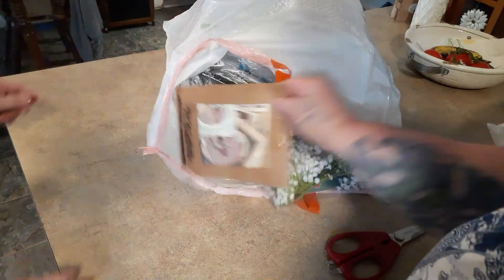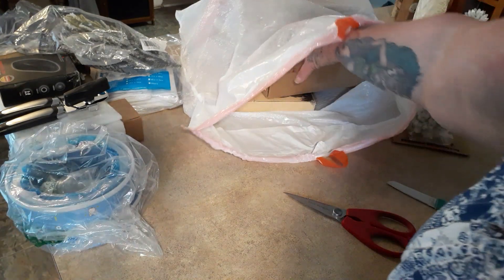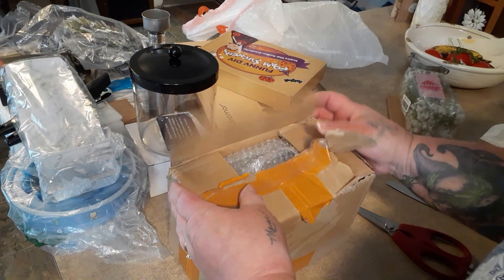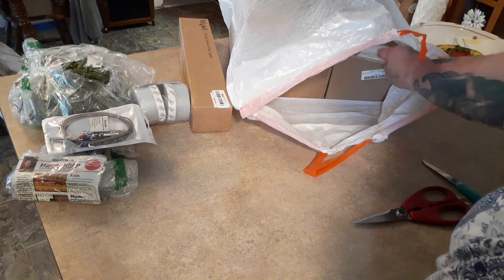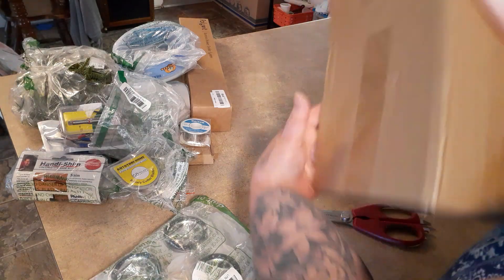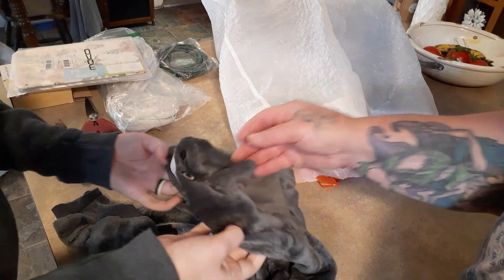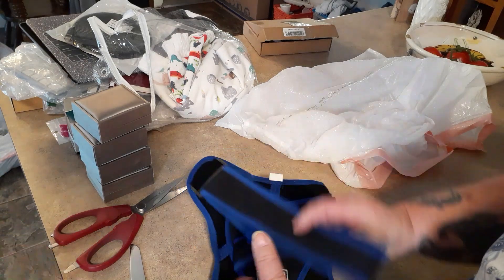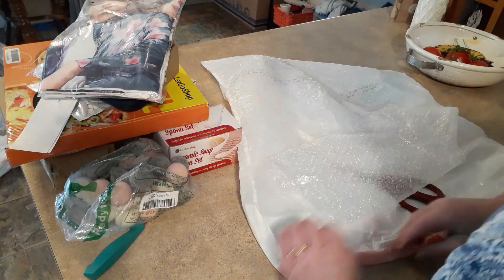HUGE J & F Liquidation Haul on $1 Day with the Whole Family!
Snail Mail:
Kim Maness

NUTSTOP.COM
Delicious when used in breading.

Kitchen Tools & Appliances:
DASH Ice Cream Maker
6-Ounce Ramekins (Set of 6)

Instant Pot Accessories:
3-Quart Instant Pot
6-Quart Instant Pot
8-Quart Instant Pot
3-Quart Stainless Inner Pot
6-Quart Stainless Inner Pot
6-Quart Glass Lid
1.5 Quart Stainless Bowl used for Pot In Pot Cooking